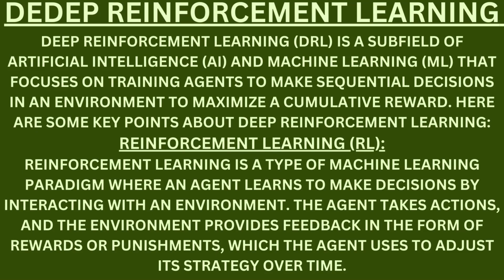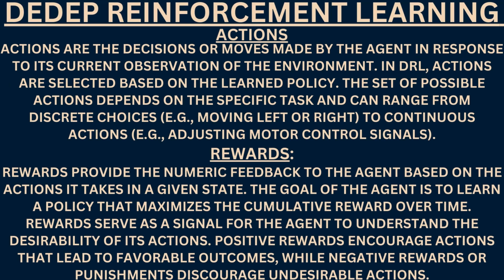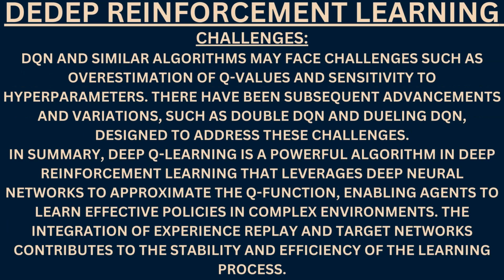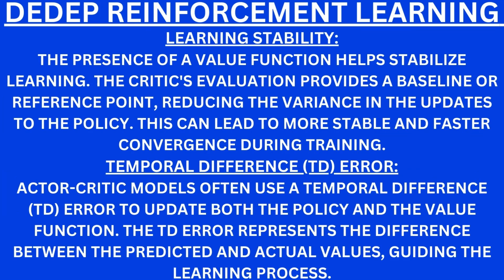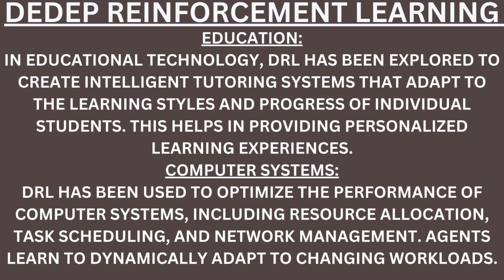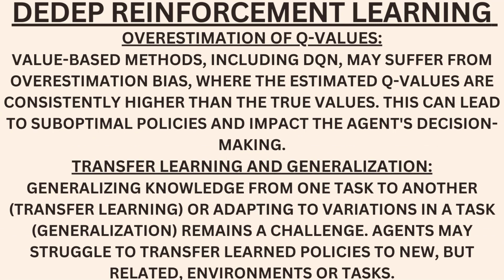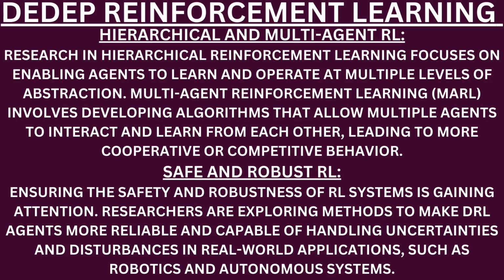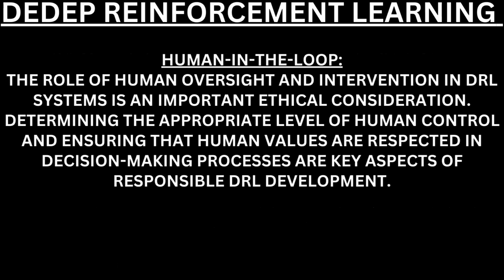Deep Reinforcement Learning full course|DRL is subfield of Machine Learning and AI| DRL for beginner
Hello viewers of AraaTech, today presenting Deep Reinforcement Learning for your knowledge. Deep Reinforcement Learning (DRL) is a subfield of artificial intelligence (AI) and machine learning (ML) that focuses on training agents to make sequential decisions in an environment to maximize a cumulative reward. Here are some key points about Deep Reinforcement Learning:
Thanks,

your search